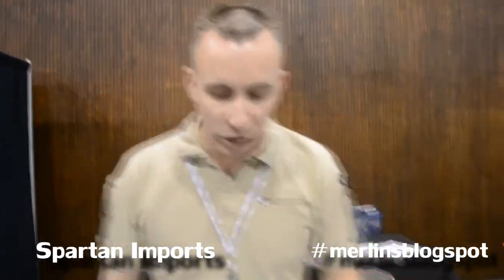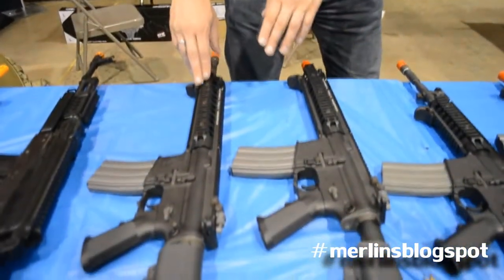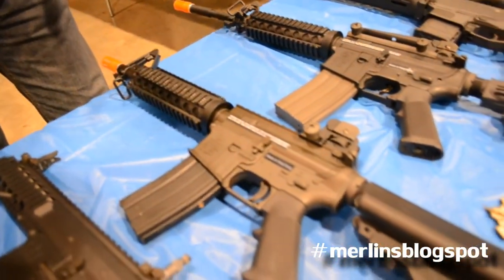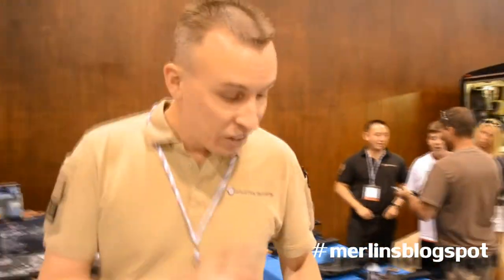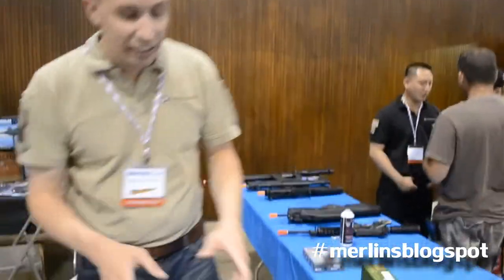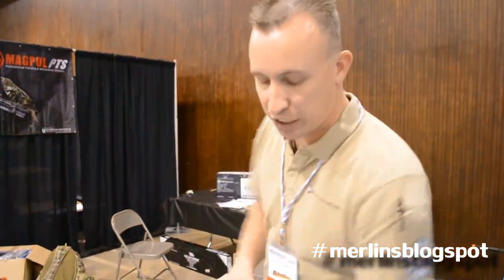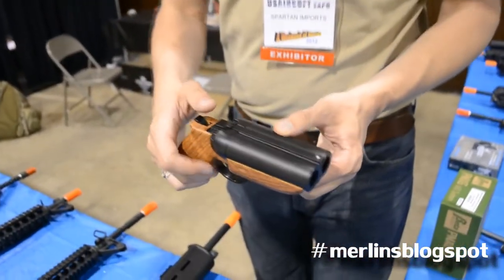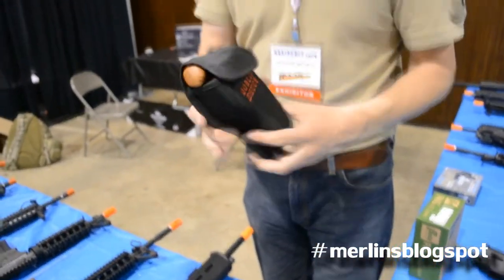US Airsoft Expo - Spartan Imports Spot Light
Merlin got to interview Sean St. Cin from Spartan Imports.  Sean tells us about the exciting new products from Magpul, VFC, Classic Army and more.